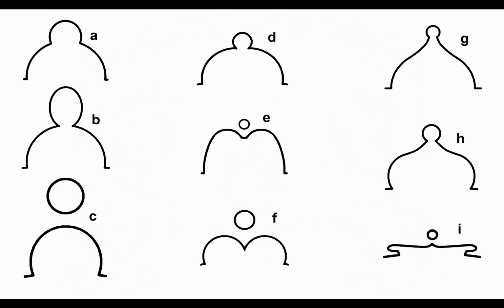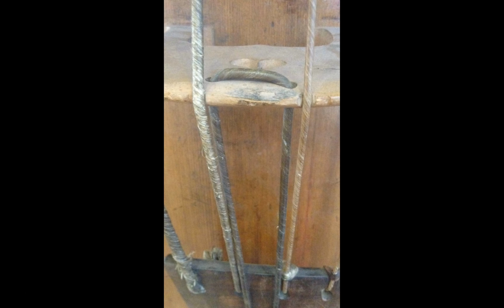Violin bridge shapes from the 16th century to the present day.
Based on extant old violin bridges and around 800 iconographic sources, the origin of the various elements of bridges found on modern instruments of the violin family can be revealed, and the different stages of their evolution can be reconstructed. See also